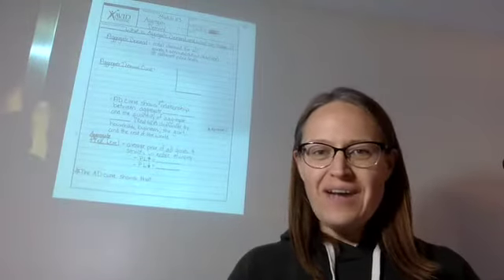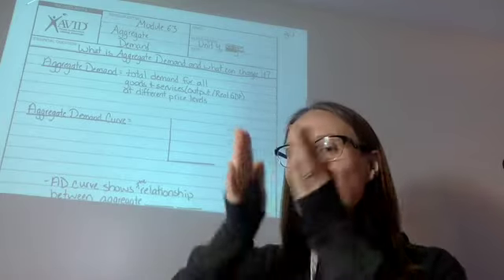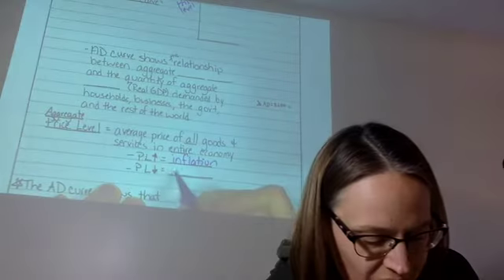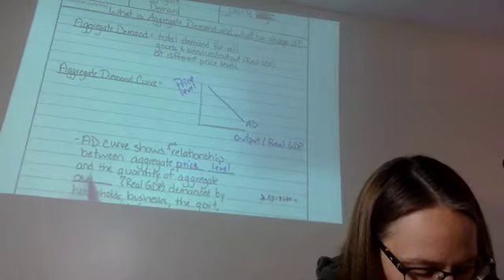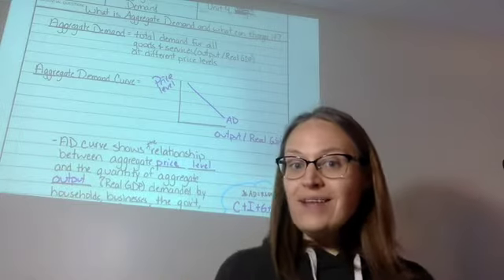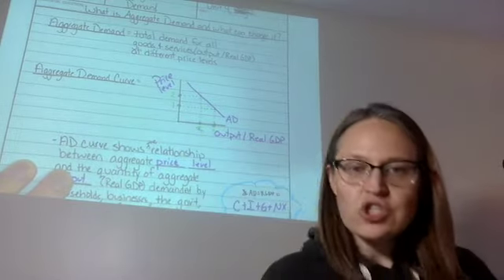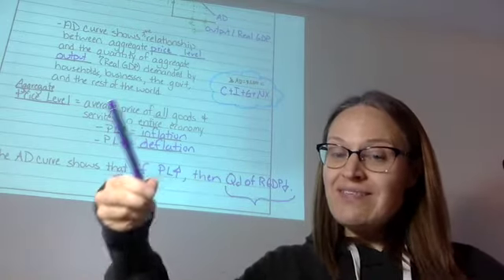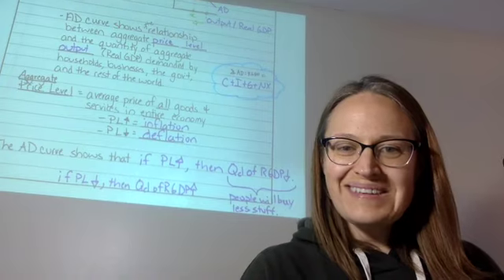Mod 63 Part 1 Video Lecture Aggregate Demand